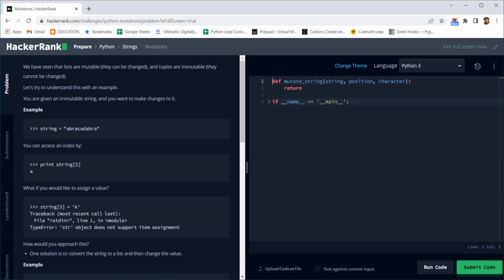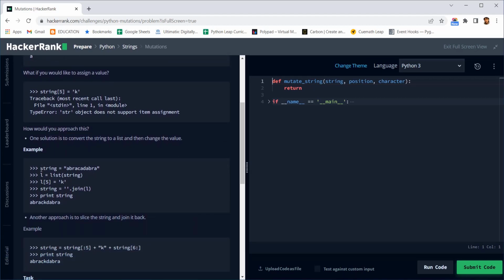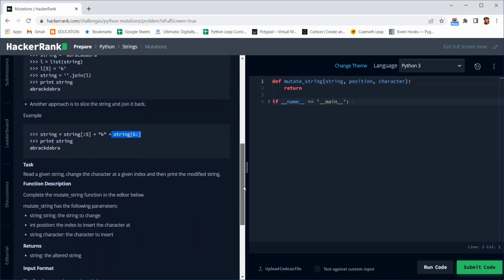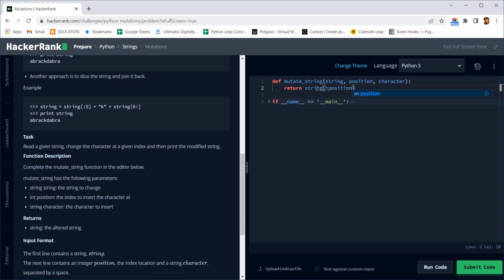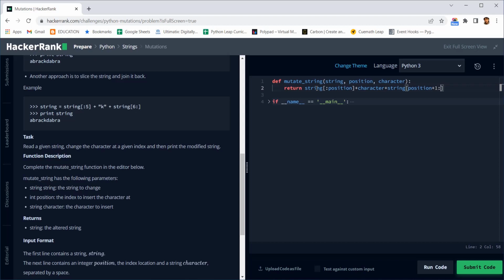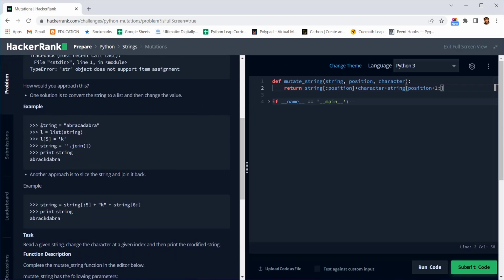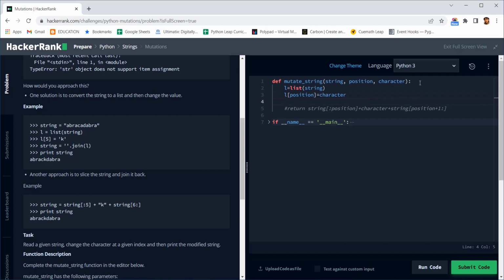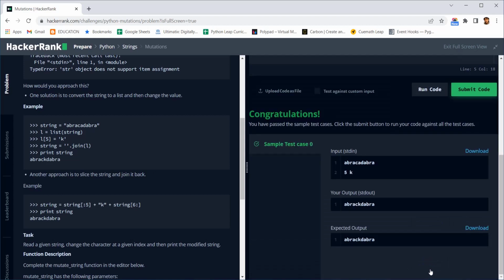Mutations | HackerRank-17 | Pythonista_Geek | CodeWithMe | Shravanthi